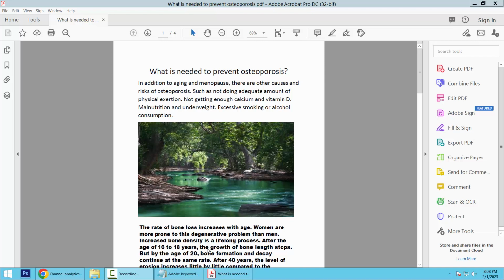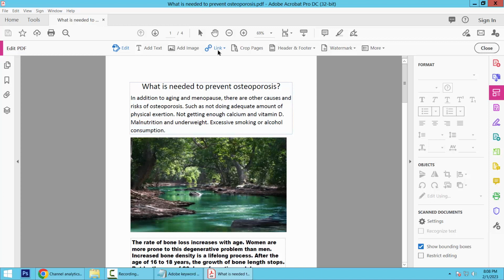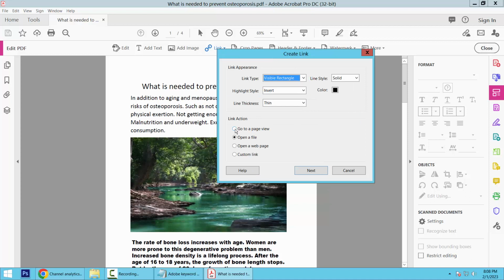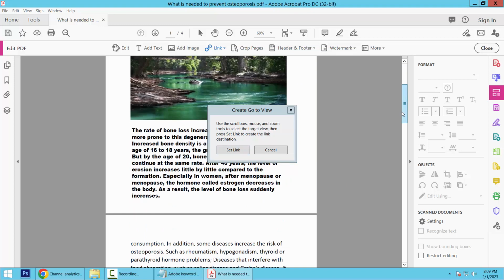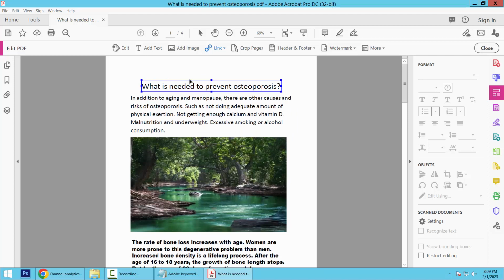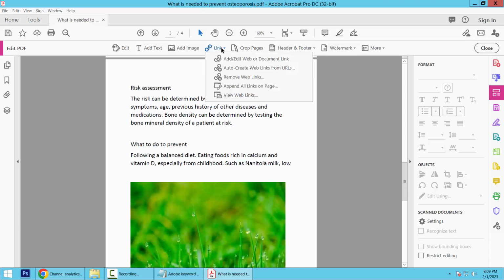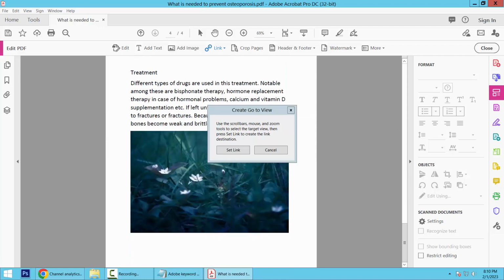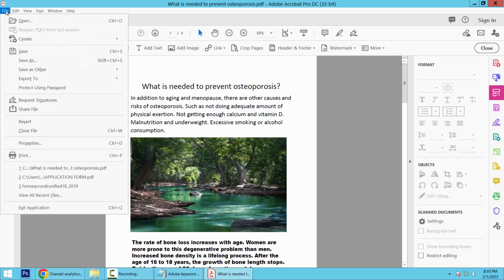How to add an internal Link to a PDF using Adobe Acrobat Pro DC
Hello everyone, Today I will show you, How to add an internal Link to a PDF using Adobe Acrobat Pro DC.